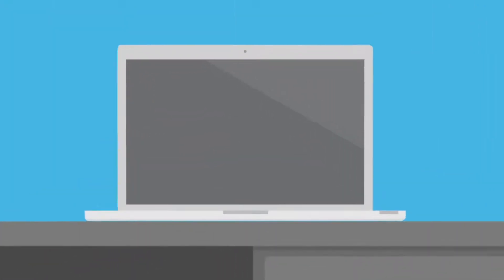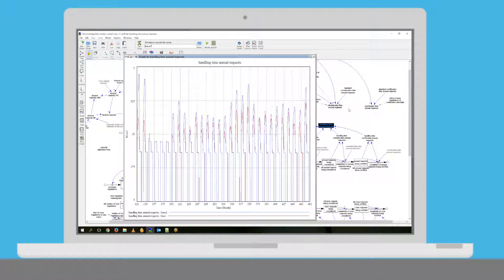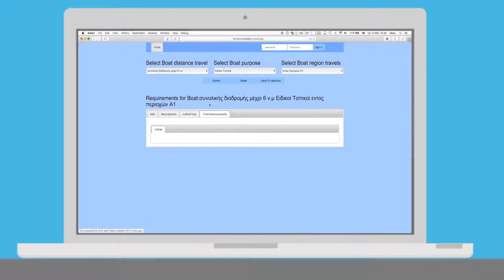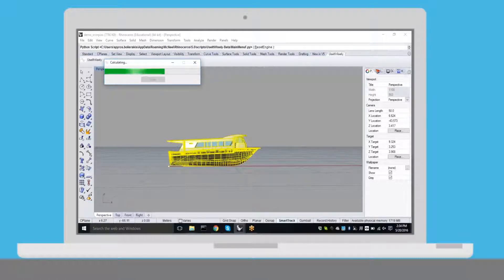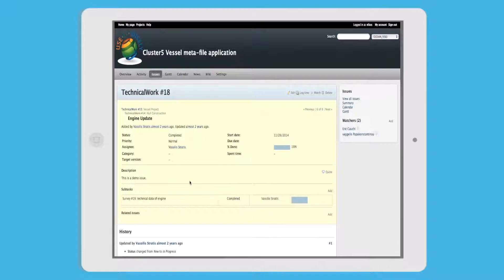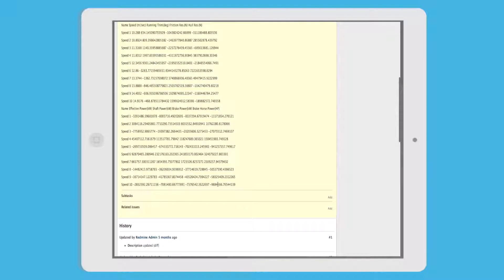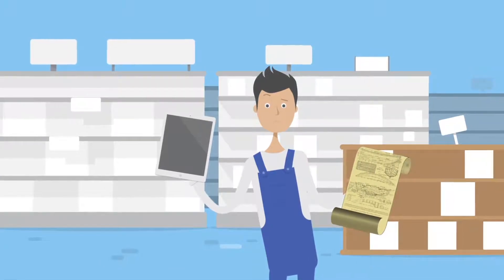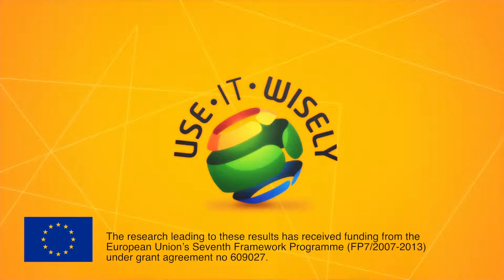Use it Wisely - Cluster5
Cluster 5, comprised of ICCS, OCEAN, INSB and SEABILITY focused on the life cycle of small craft passenger boats that are made of composite materials. Passenger boats (small craft, with length overall up to 30m) are sea-going vessels which carry passengers for recreational purposes. For example small charter cruises, for the purposes of scheduled routes or transportation of professional personnel or ship crews. A user-friendly, dynamic, information-rich technical meta-file was developed for the vessel that includes all aspects of the vessel including; initial customer specifications, required regulations, shipyard designs, final sea-trial data and post-delivery surveys and inspections.

For more info and relevant news, you might visit the following